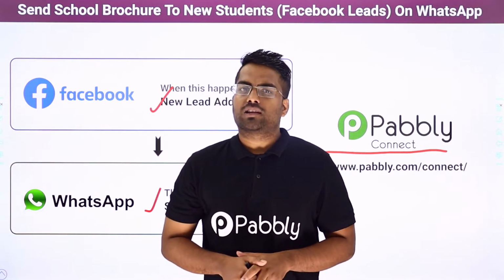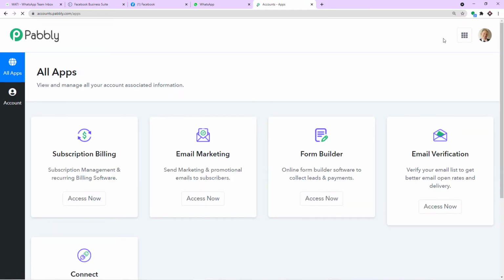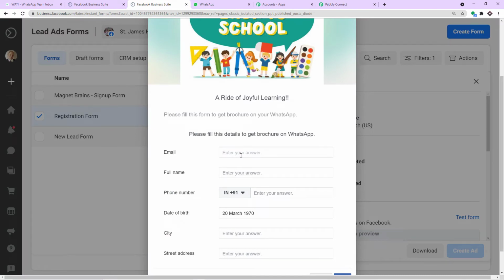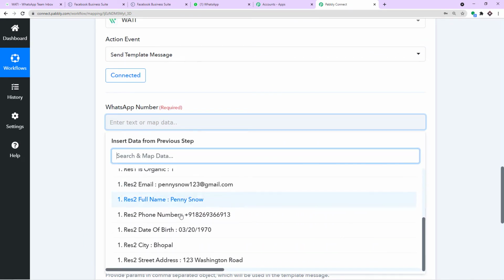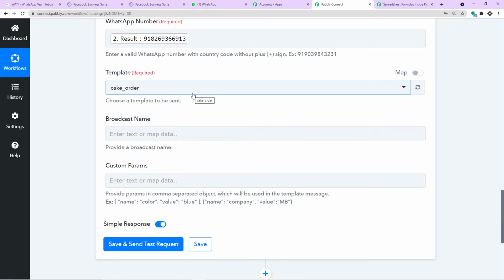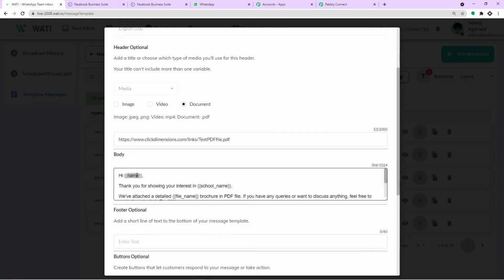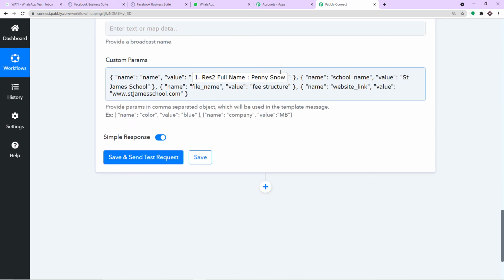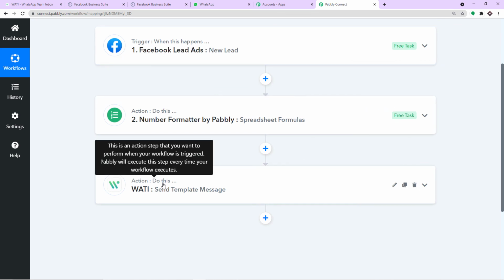Send School Brochure To New Students (Facebook Leads) On WhatsApp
✅ In this video, we will learn Facebook WhatsApp integration, where you can send school brochure to new students (Facebook Leads) on WhatsApp with the help of Pabbly Connect.